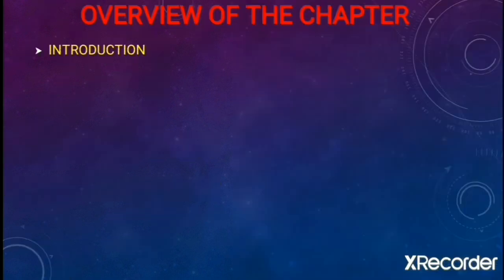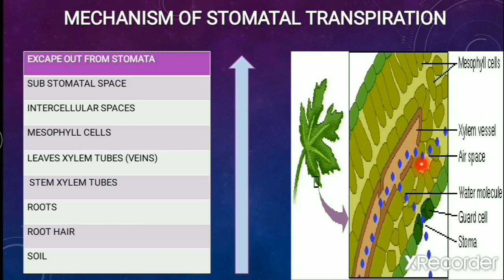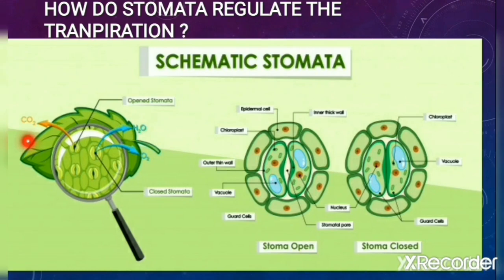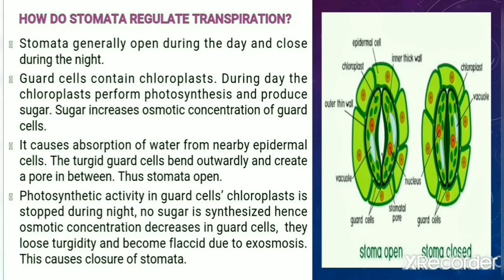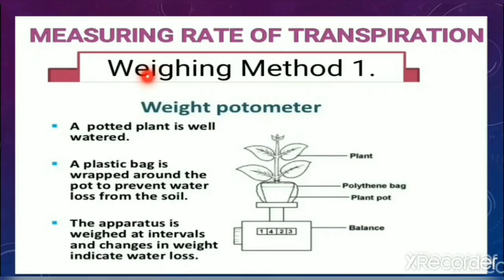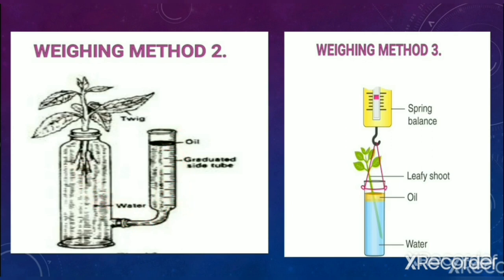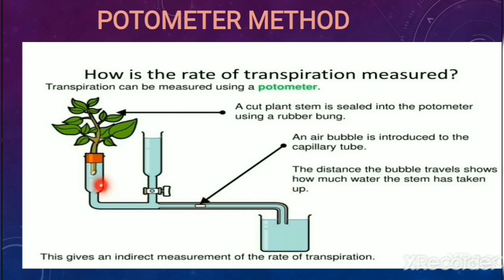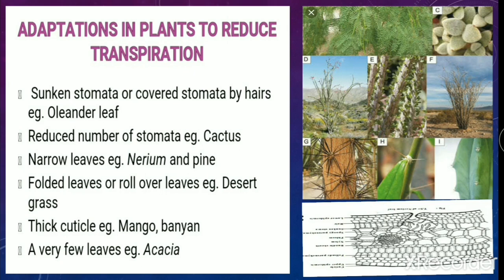Class X chapter 5 Transpiration part 2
Videos comprises the Mechanism and measuring the rate of transpiration.